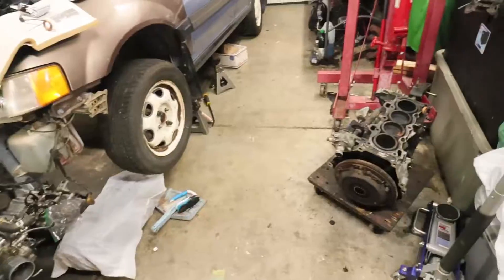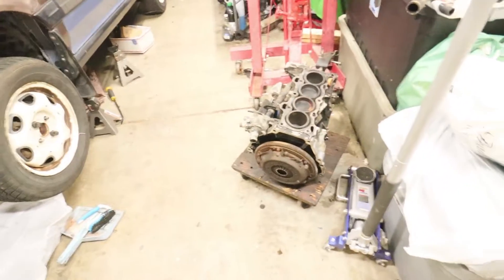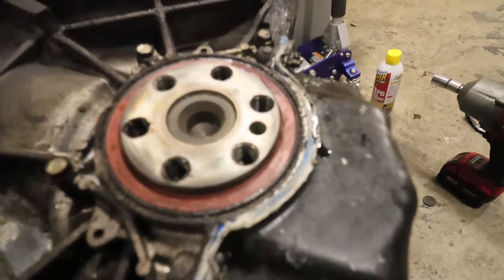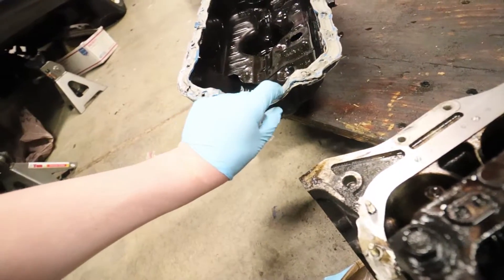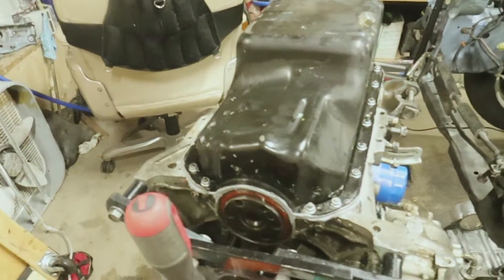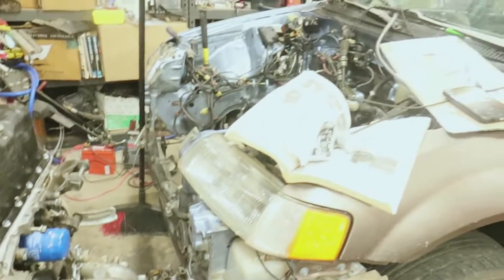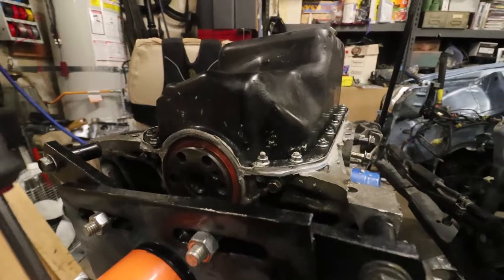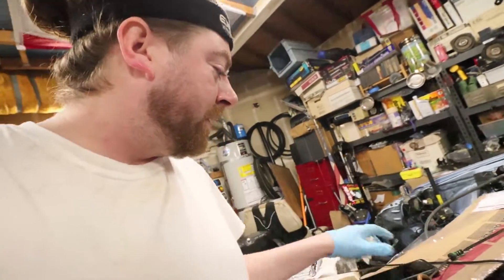To send or not to send? Did this clutch last 200k mi? SET YOUR CLOCK BACK